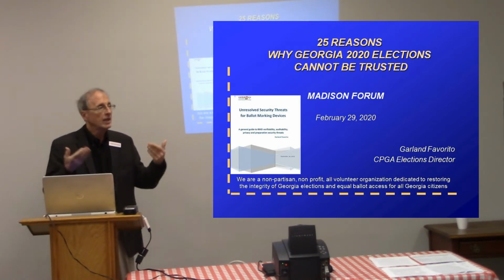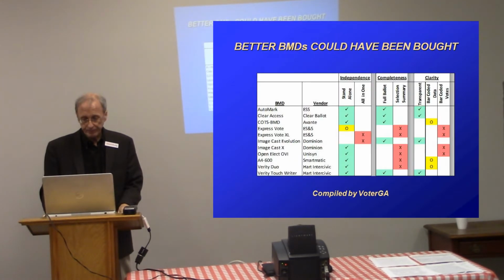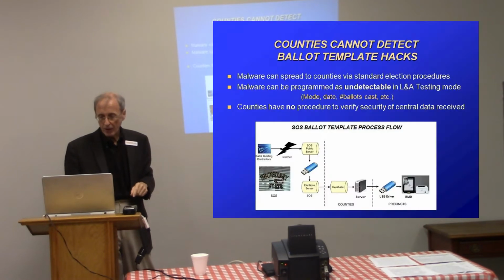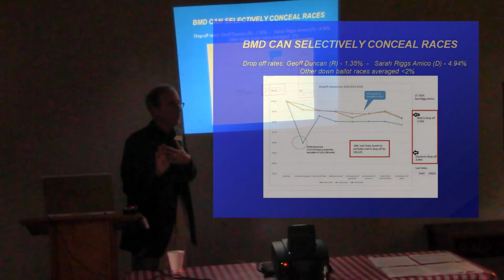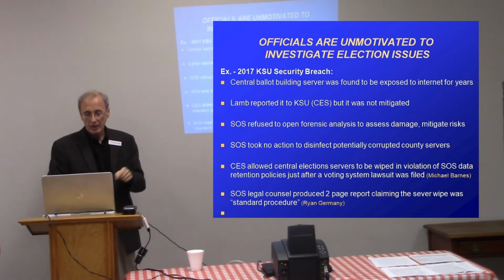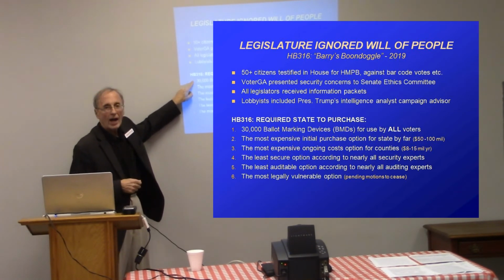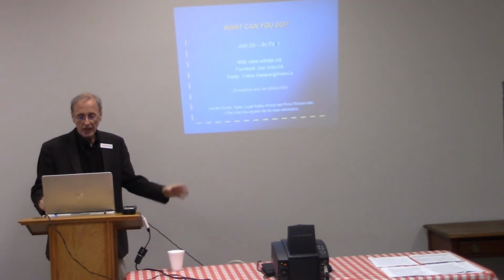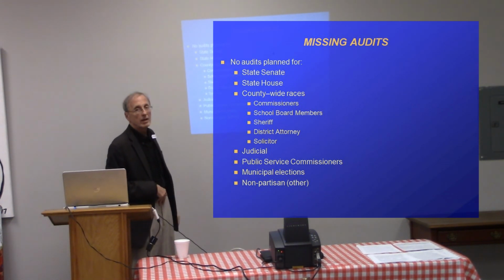Garland Favorito on Georgia Voting Machines 2020.02.29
Garland Favorito, Founder of VoterGA, spoke to the Madison Forum on Saturday, February 29 about the costs and vulnerabilities of Georgia's new voting machines. With issues such as hacking vulnerabilities, ballot secrecy, limited and uncertain audit capabilities; this issue is of great concern to many Georgia voters. The 2020 elections will be pivotal to the future of the United States of America. Find out what you can do to preserve the integrity of your vote.

        -DID YOU KNOW? 13 Facts that May Surprise You